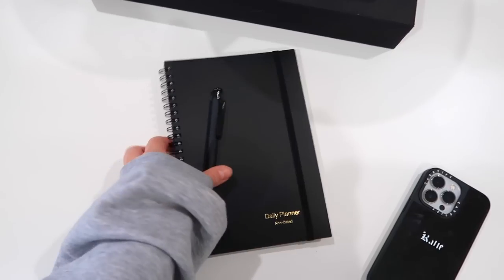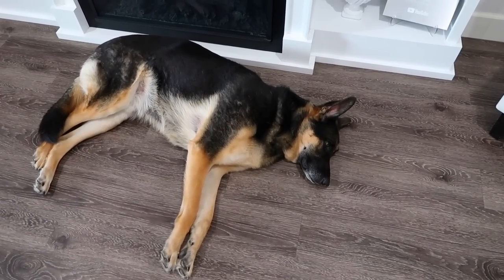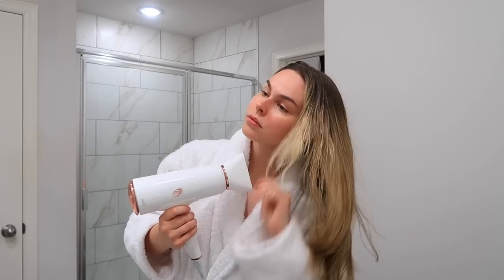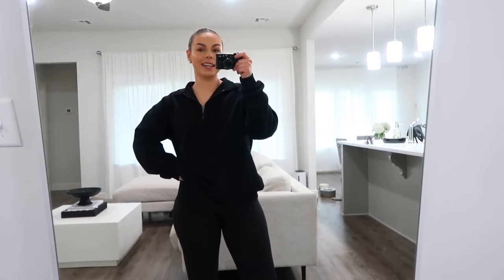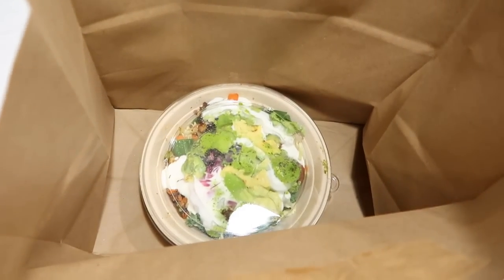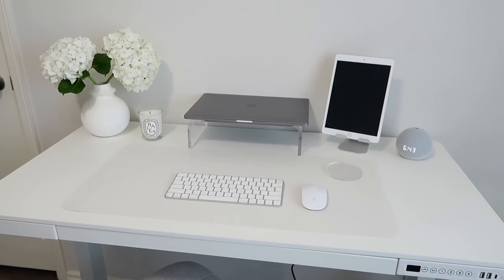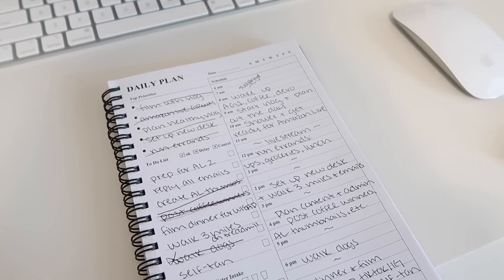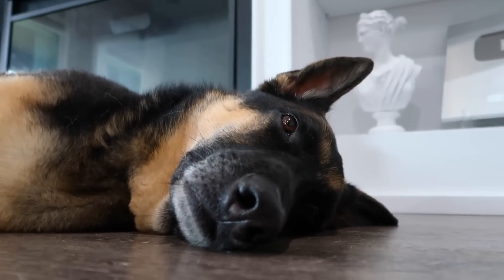PRODUCTIVE WFH VLOG: healthy wfh habits, new standing desk set up, how I stay organized + productive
Daily Planner
Black Zip Up
Black Leggings
Standing desk
Desk Chair
Desk treadmill
40oz white tumbler
Phone tripod w/ ring light

Some links above are affiliate links from which I get a small commission, which does not affect you as a customer at all, but helps me keep on making videos for you guys! All opinions are my own.